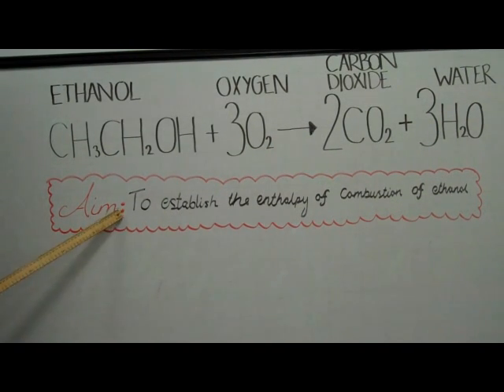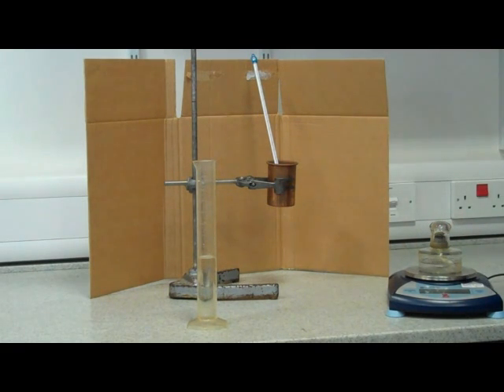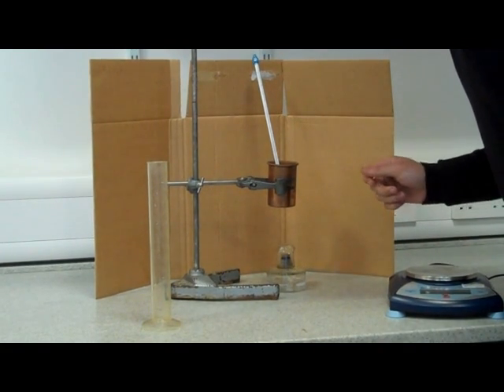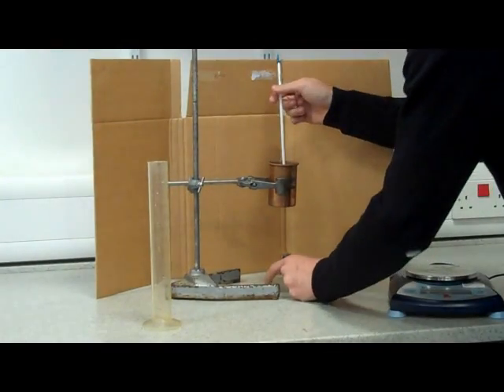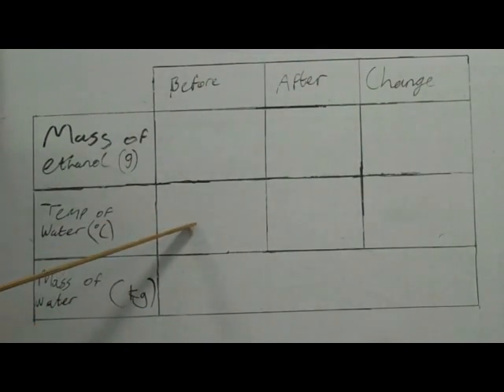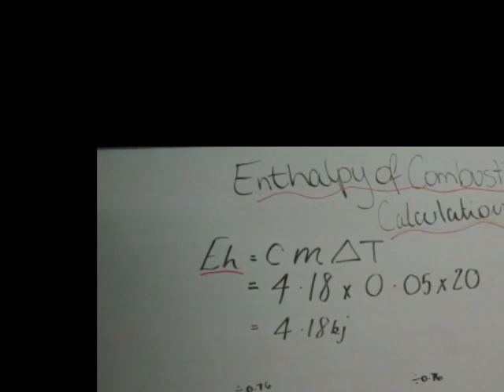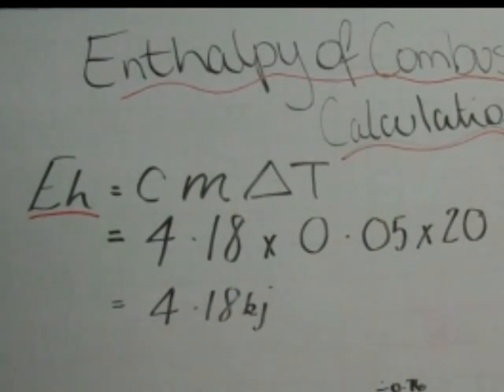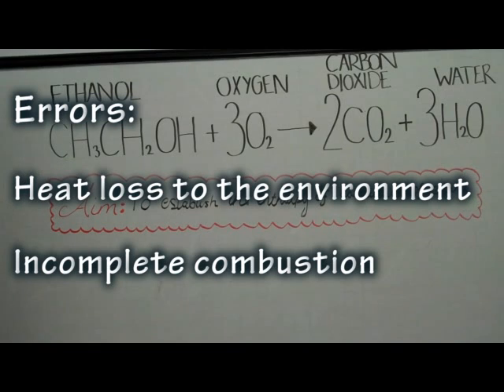Higher Chemistry Unit 1 - PPA3 - Enthalpy of combustion